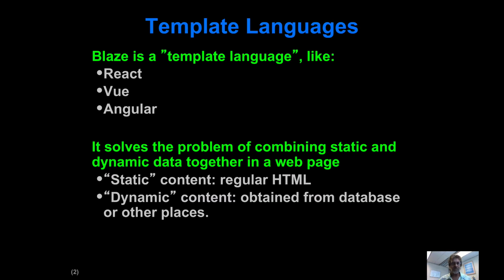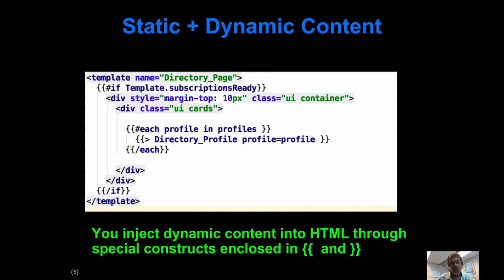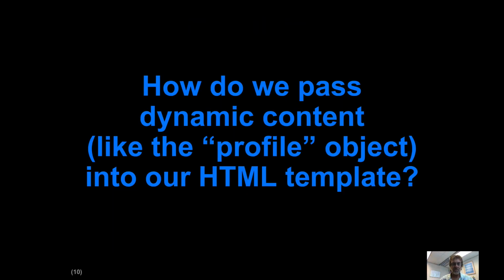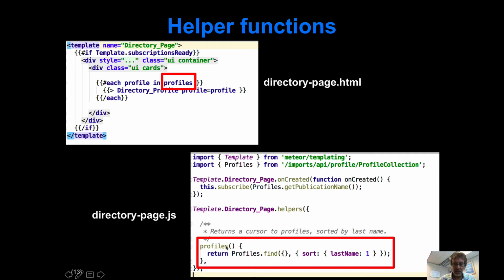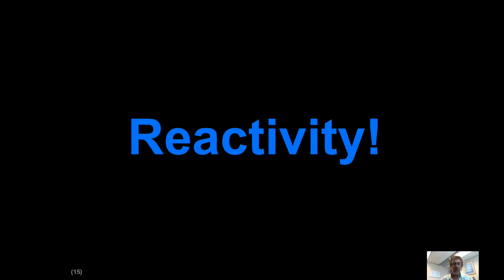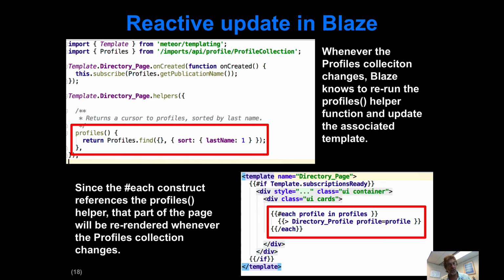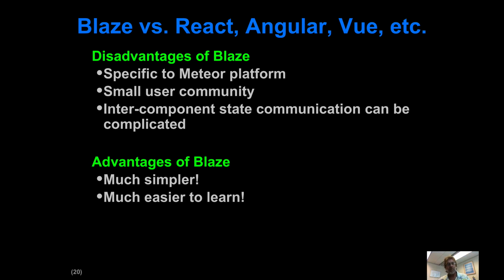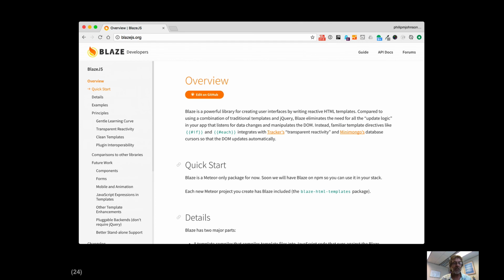Blaze for beginners